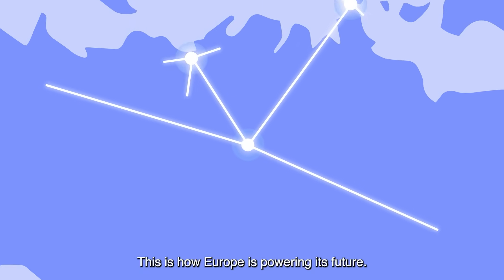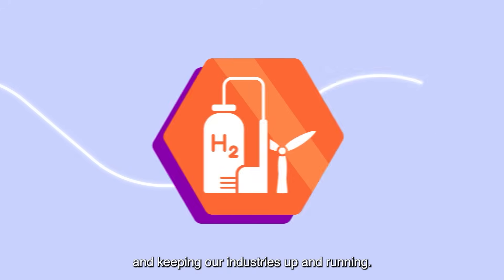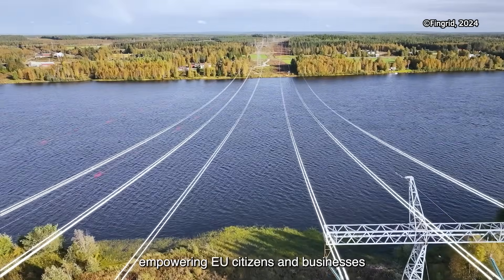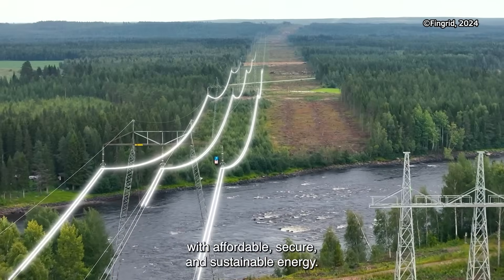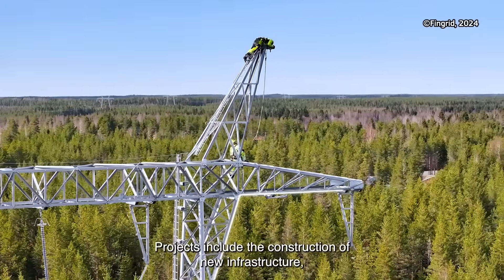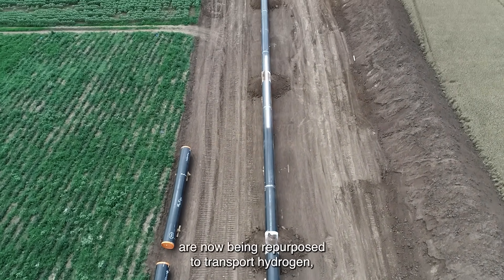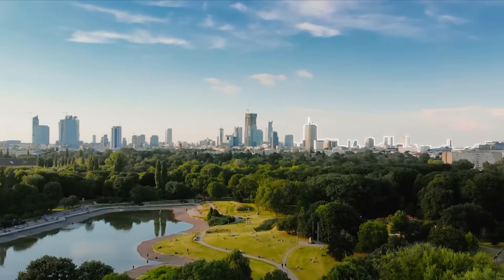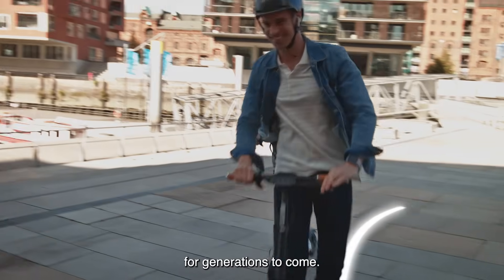EU Energy Infrastructure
A seamlessly connected grid is the backbone of the energy infrastructure, keeping us cool in the summer, warm in the winter, and keeping our industries up and running. Energy infrastructure projects connecting EU countries with each other (Projects of Common Interest) and with countries outside the EU (Projects of Mutual Interest) are contributing to EU’s energy security and independence.

December 2025 will see the adoption of the 2nd Union list of PCIs and PMIs and the Grids Package.

Also coming up on 2 and 3 December are the 6th PCI Energy Days